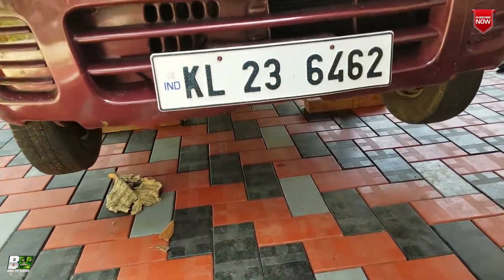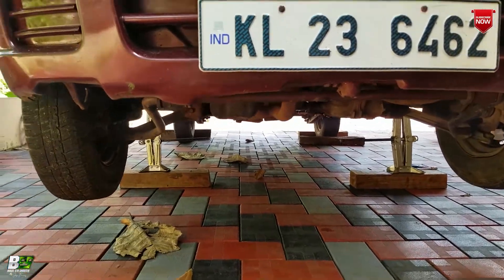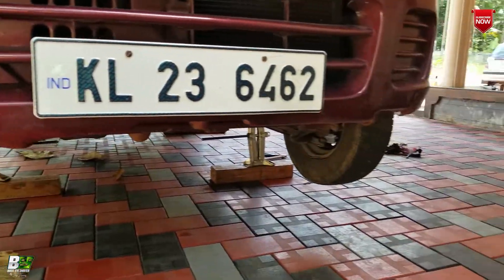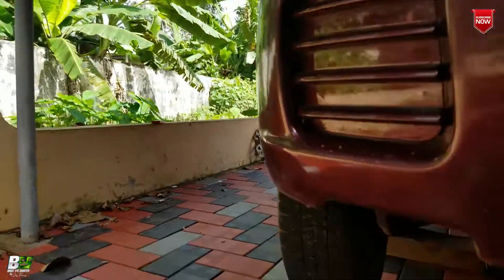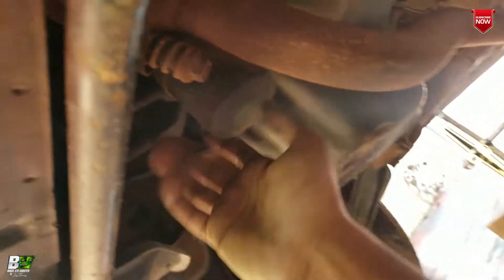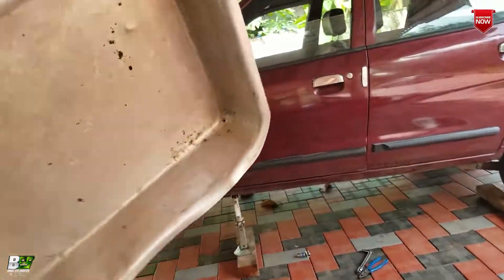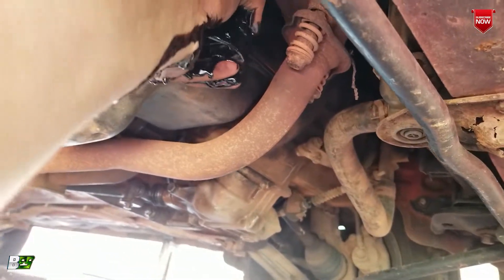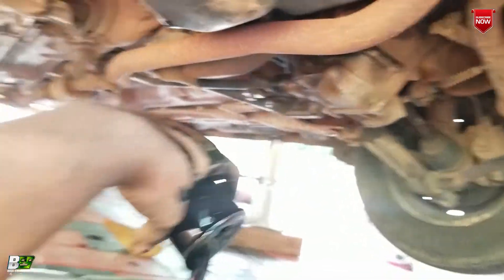How To Change Car Engine Oil | How To Replace Engine Oil Filter | Car Engine Servicing | Alto 2007